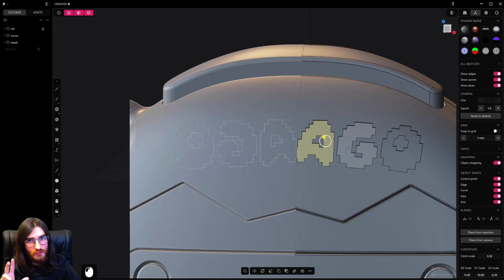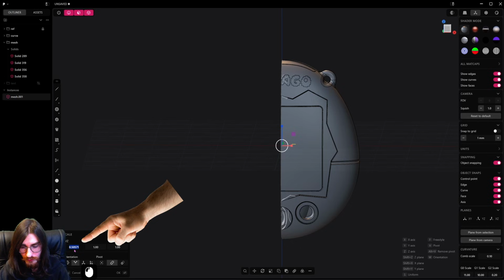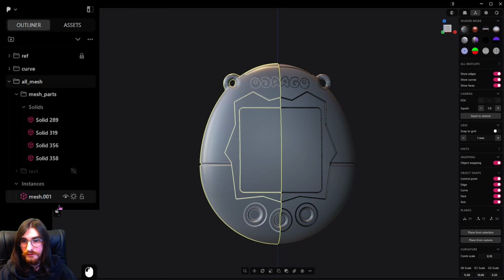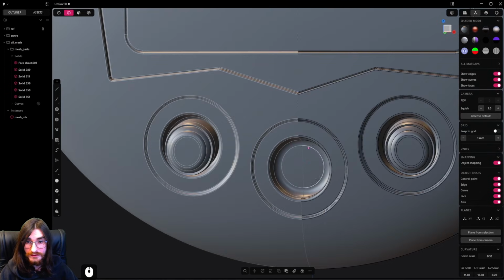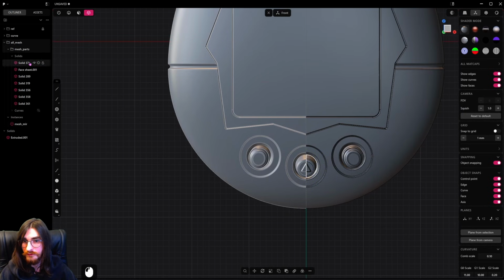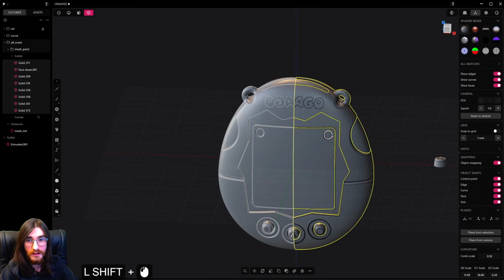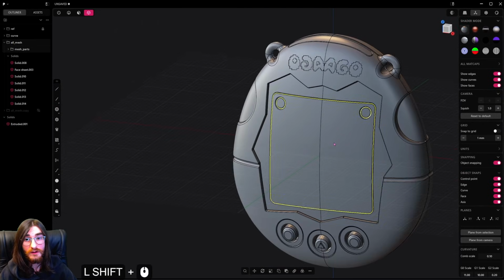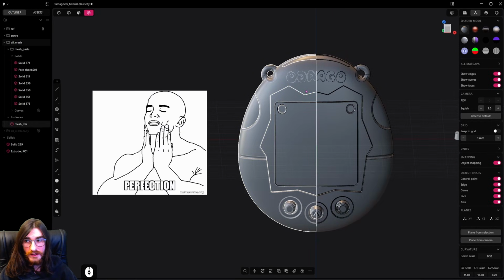Live Mirror Tool in Plasticity – Model Twice as Fast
💡Master Live Mirror in Plasticity: Learn to group objects, create instances, and model symmetric shapes twice as fast! This quick guide shows the correct way to use Live Mirroring for perfect symmetry in hard surface modeling. Ensure your objects are grouped before creating instances to get the best results in your "3d modeling" workflow.

👇 Chapters / Timecodes:

00:00 - Intro
00:03 - Set up Live Mirror
00:19 - Basic use of Live Mirror
00:43 - Advanced and Correct Naming
01:00 - First Basic Example
01:20 - Add Curve Object to Live Mirror Group
01:29 - Add Objects to Existing Live Mirror
02:06 - Add Objects in the Middle of Live Mirror
02:51 - Apply Live Mirror
03:19 - Apply Live Mirror on One Object in the Group
03:40 - Overview and Conclusion
04:09 - Outro

Perfect for hard surface modeling, product design, and concept art.

Drop a comment: What tutorial should I do next?

Perfect for anyone learning Plasticity or expanding their hard surface modeling skills.